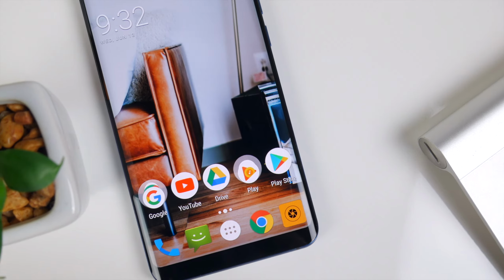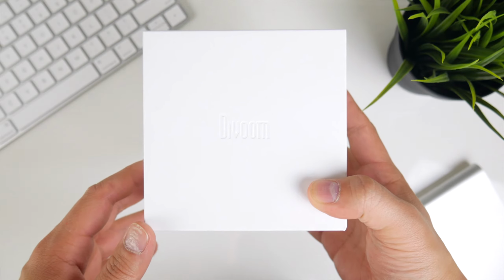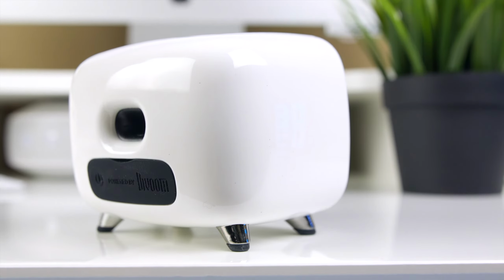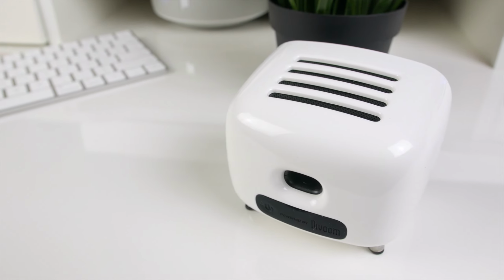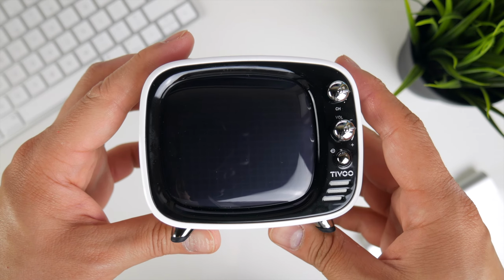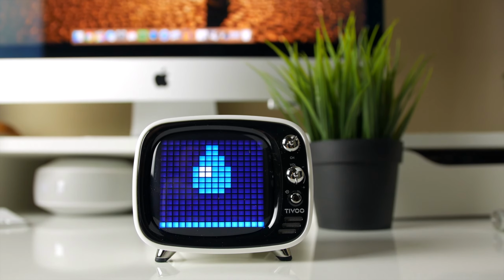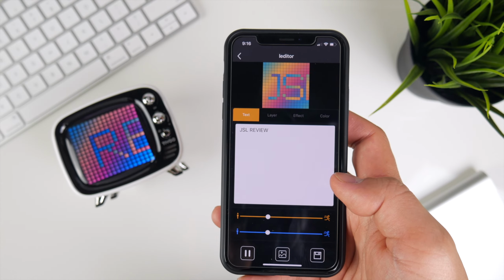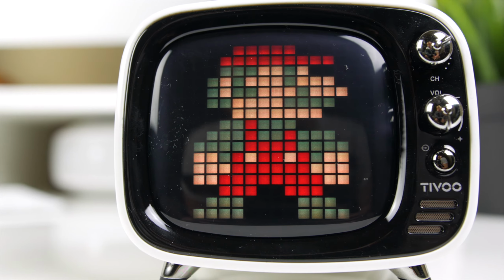The BEST Desk Accessory of ALL TIME - Divoom Tivoo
The Divoom Tivoo is one of the best desk accessories of all time.  The Divoom Tivoo is the newest product offering from Divoom, following the Divoom Timebox and Aurabox.

Divoom Tivoo

My Gear:
1. Canon 70D
2. Panasonic G7
3. Sigma 18-35mm F/1.8 Lens
4. Blue Yeti Microphone
5. Rode Video Micro
6. 2015 iMac
7. Bose QC25 Headphones
8. Divoom Timebox Speaker
9. Limo Studio Lamps